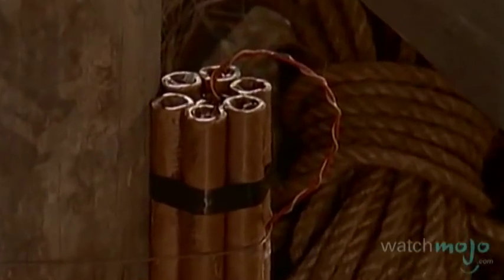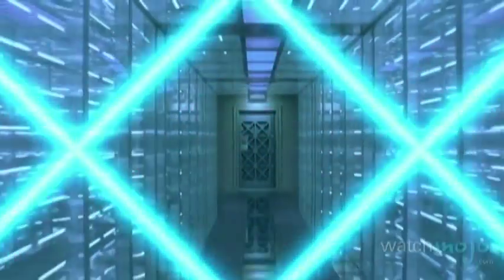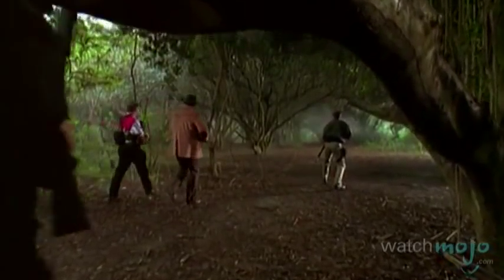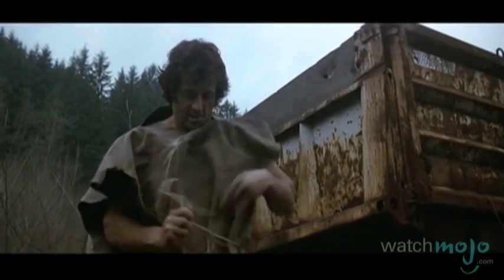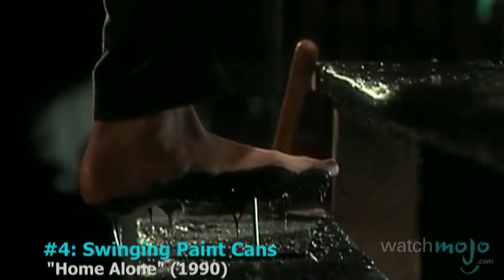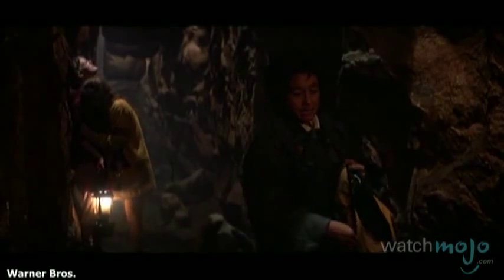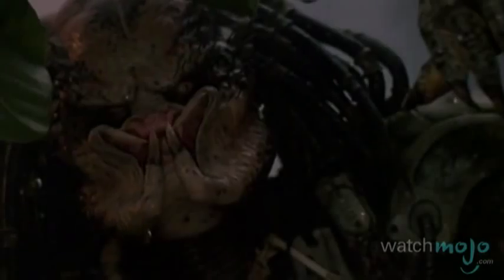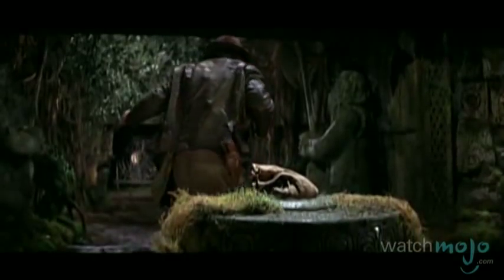Top 10 Movie Traps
It's a trap! as we count down our picks for the top 10 movie traps.  Special thanks to our user viliguns for submitting the idea on our Suggestions Page at WatchMojo.com/suggest :)

Check us out at Twitter.com/WatchMojo and Facebook.com/WatchMojo

We have T-Shirts!  Be sure to check out for more info.